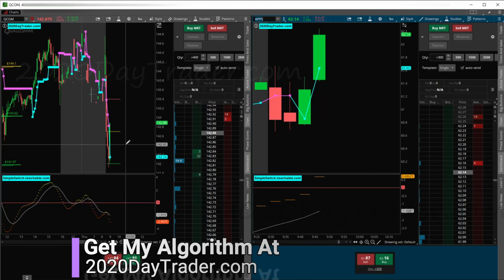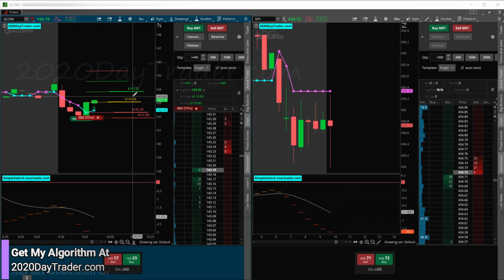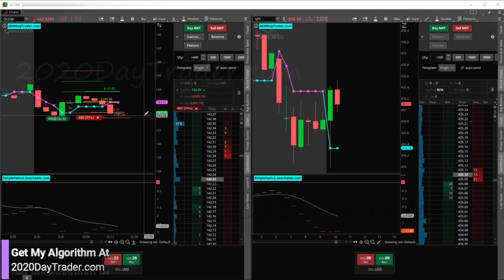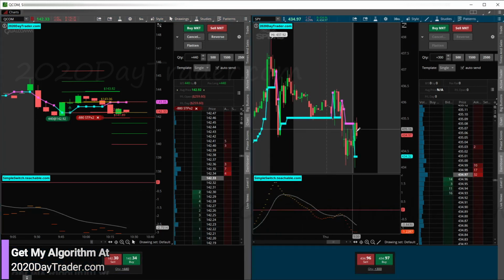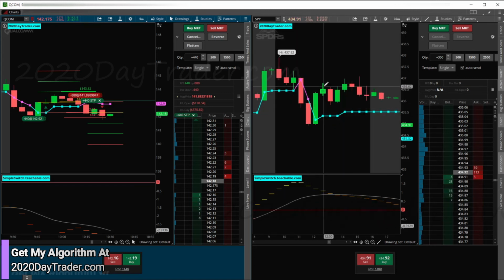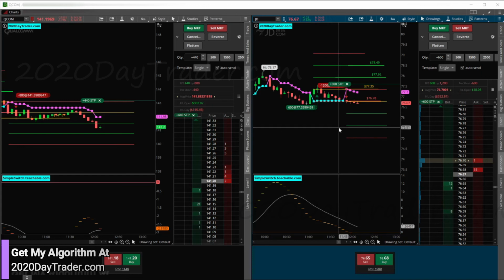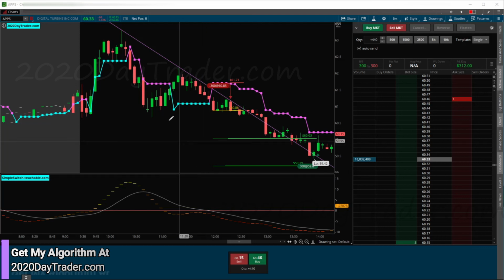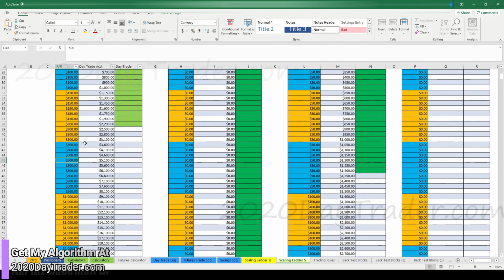Live Trades Upload 71521